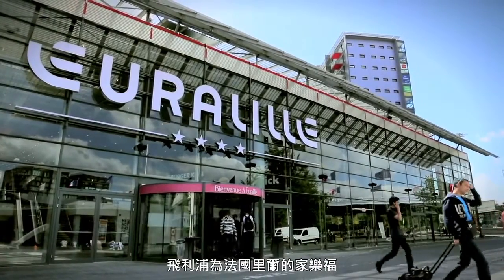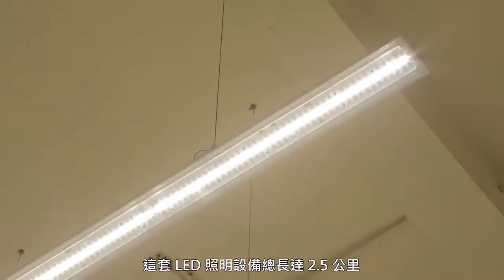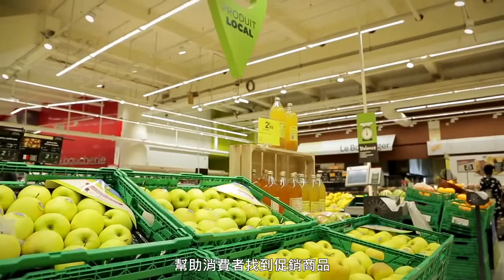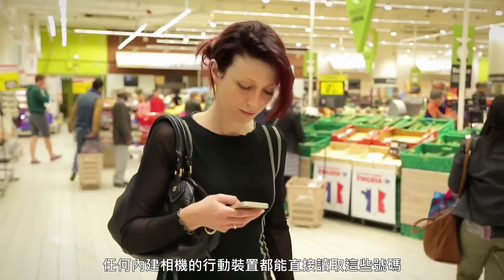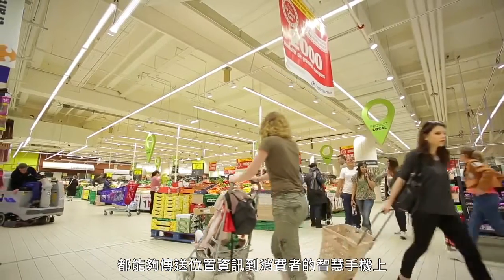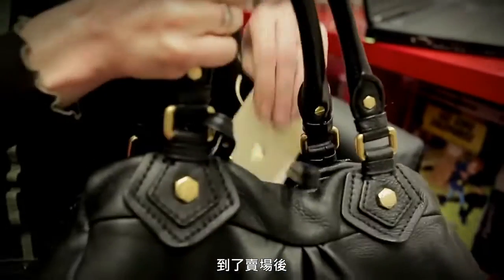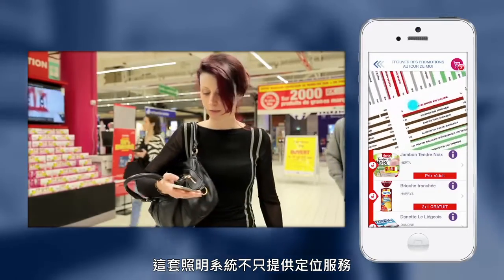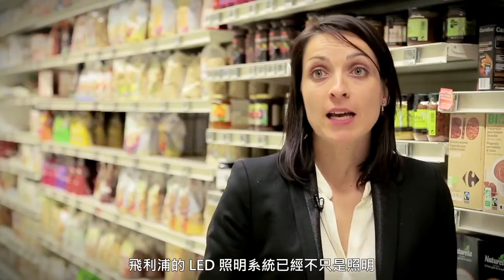飛利浦室內LED定位照明系統，透過燈光使家樂福里爾(Lille)店內照明超越照明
飛利浦LED定位照明系統可即時偵測顧客位置，傳送顧客所需的商品資訊、位置和優惠訊息等，以後購物就更省時省力了。

家樂福里爾（Lille）分店共安裝 800 支飛利浦 LED 燈管，全面汰換原本的螢光燈管，可節能高達五成。每支 LED 燈管均採用飛利浦的可見光通訊（Visible Light Communication，VLC）專利技術，透過光波單向傳送數位訊息，這些數位訊息內容會以人類肉眼無法察覺的特殊編碼傳送，只要用智慧型手機的攝影鏡頭就能偵測得到。

顧客下載家樂福專用 app 即可啟用服務定位，以後在 2,400 坪大的里爾分店裡，不但能快速搜尋商品並取得商品位置，也不會錯過任何商品優惠訊息。飛利浦表示 VLC 不會從顧客手機取得任何資訊，顧客也可隨時關閉 app 服務，隱私安全無虞。